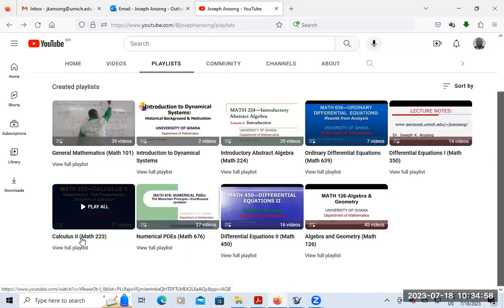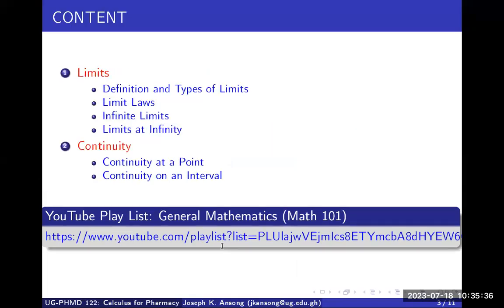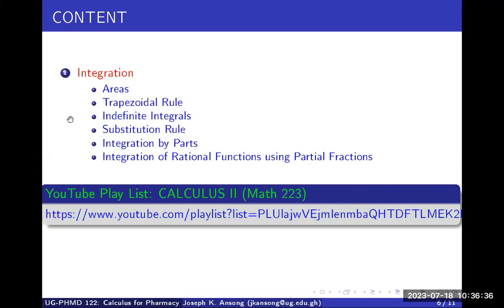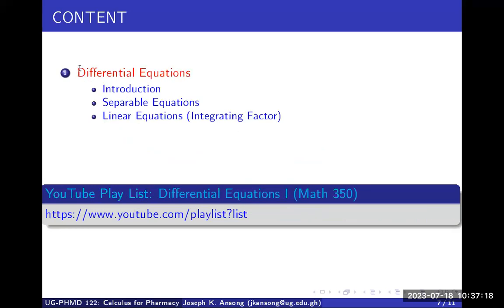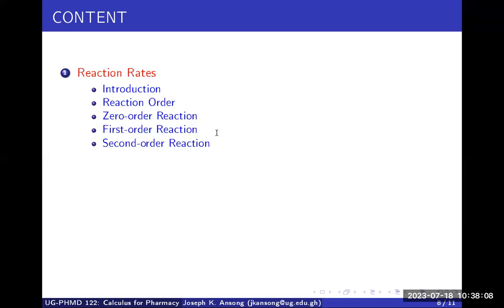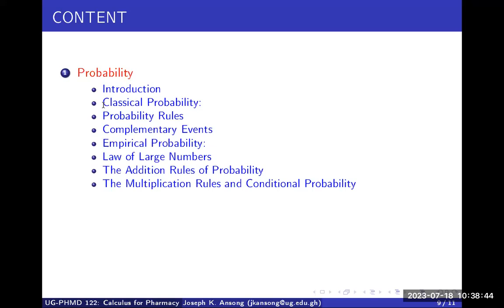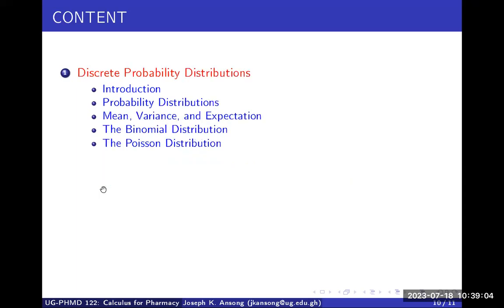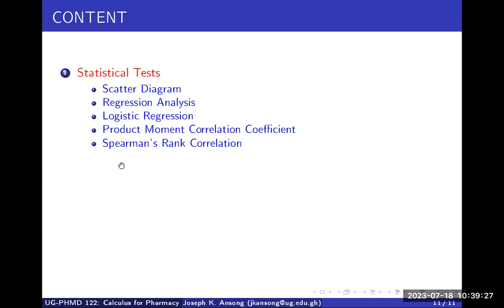PHMD122-LEC00 Content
This video presents the content of the course on Calculus and Statistics for Pharmacy. I also show you some playlists on my YouTube channel where some of the topics have already been covered.